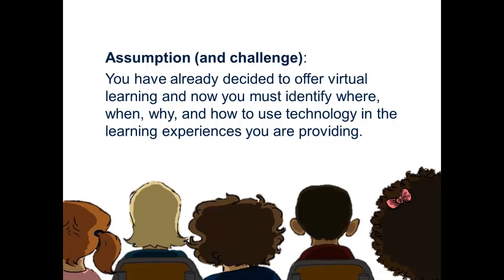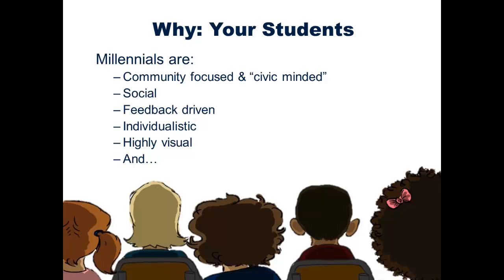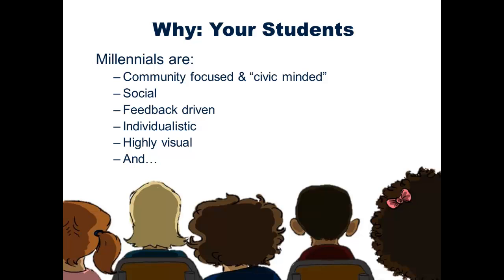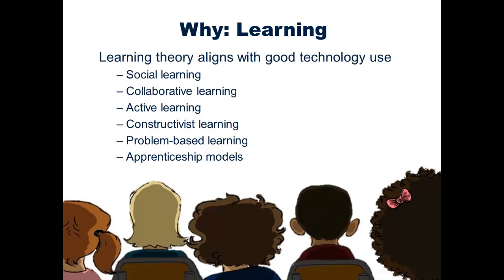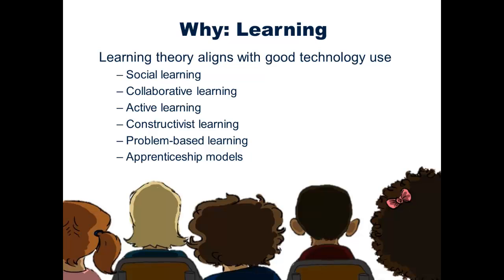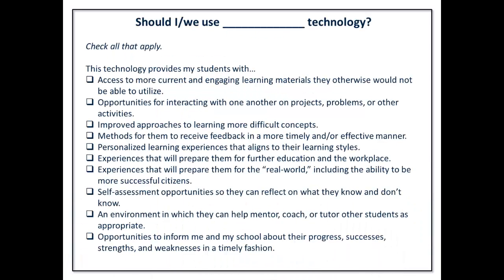Module 1 Role of Tecnology in Virtual Education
This lecture describes the overall role of emerging trends and technology in virtual education,  as part of the Coursera MOOC "Emerging Trends and Technologies in Virtual K12 Education".